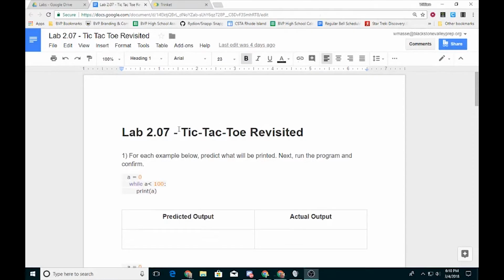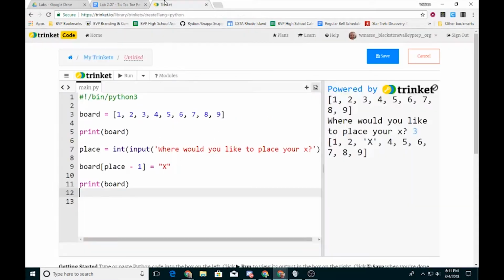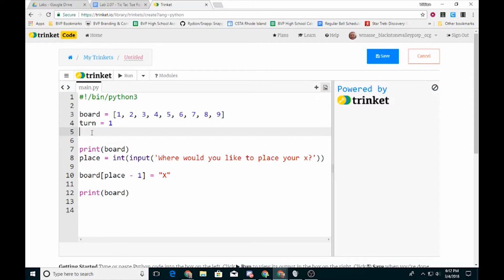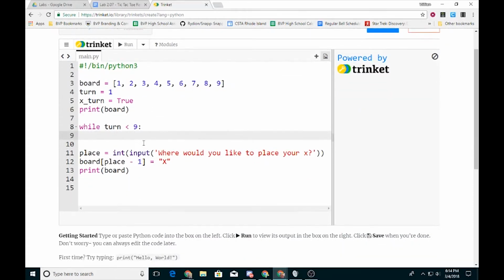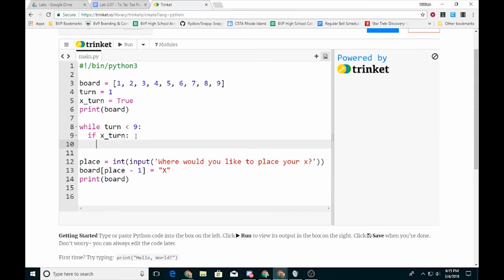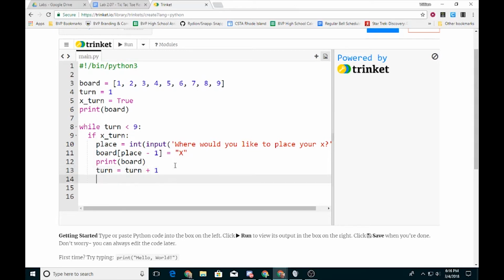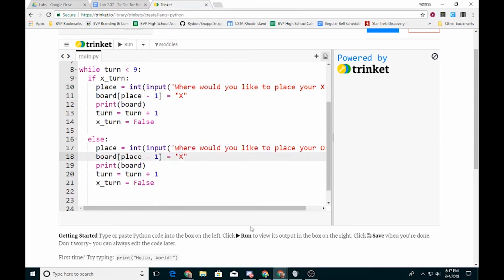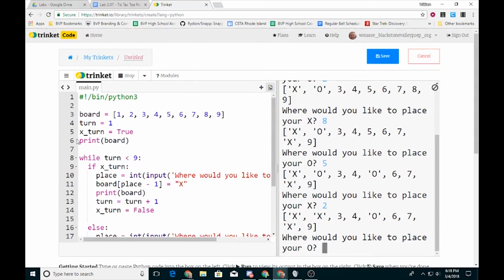Lab 2.07 Video Walkthrough